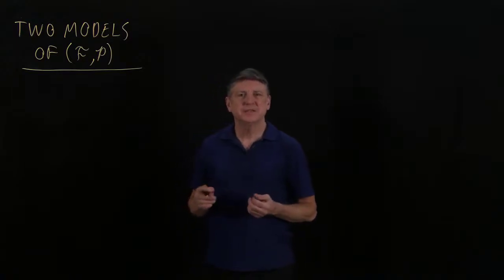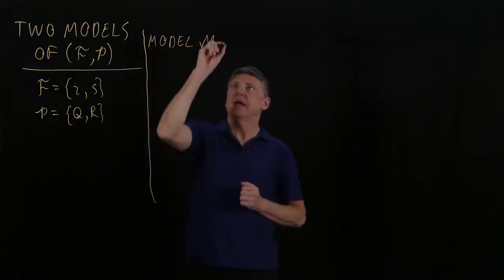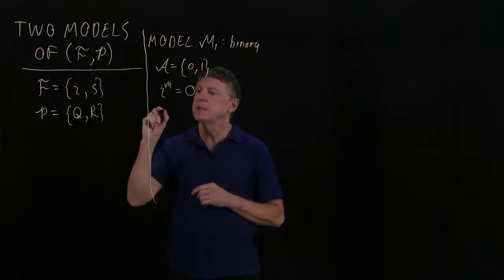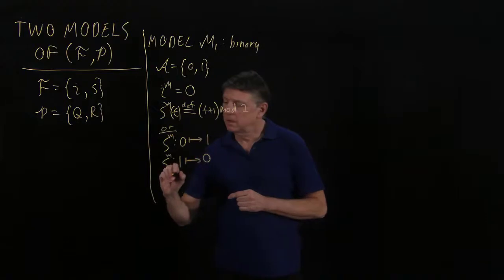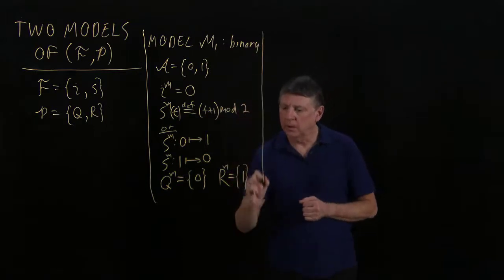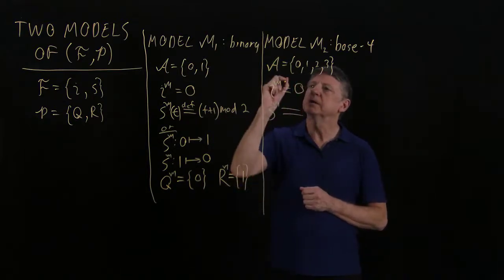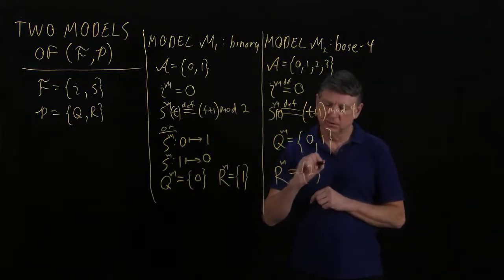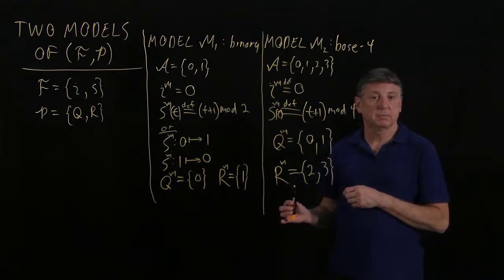Logic51aModelsExamples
Theory of semantics for models where we will explore simple examples.